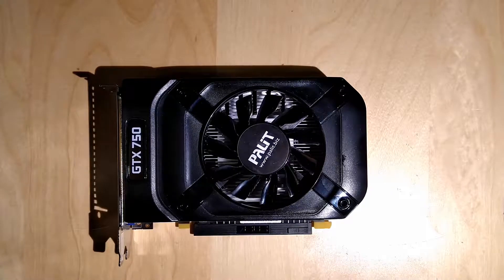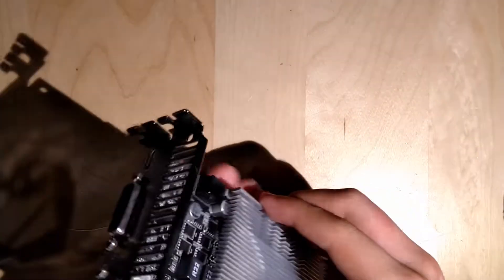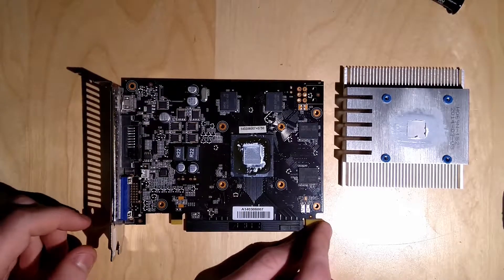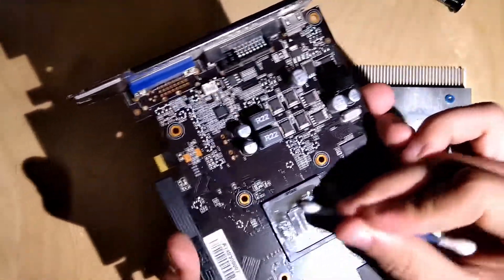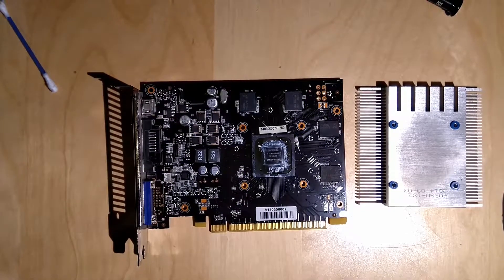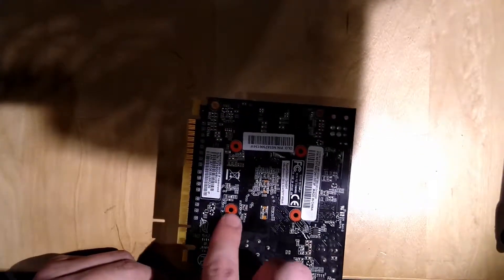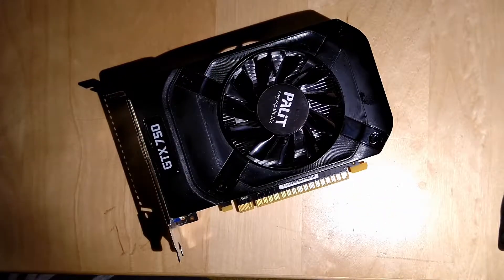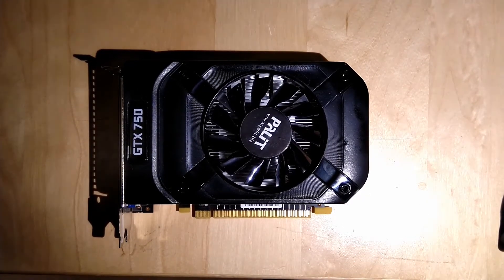Palit GTX 750 Teardown | i made my friend take apart a Graphics Card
this time we take a look at my Palit GTX 750. But as a special my friend will do the disassembling while i just do some talking.